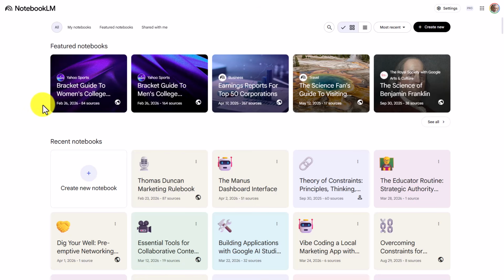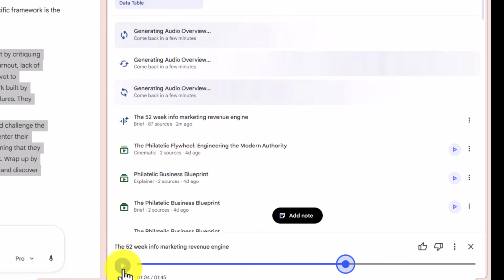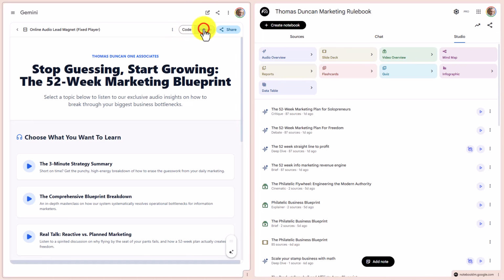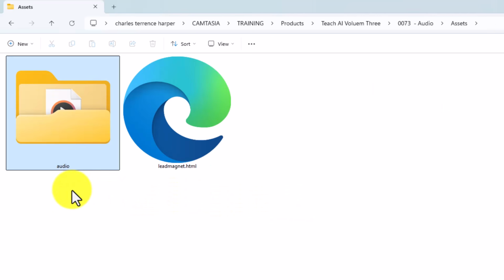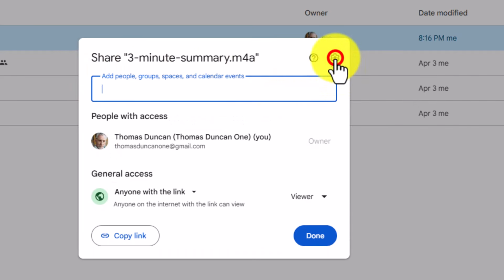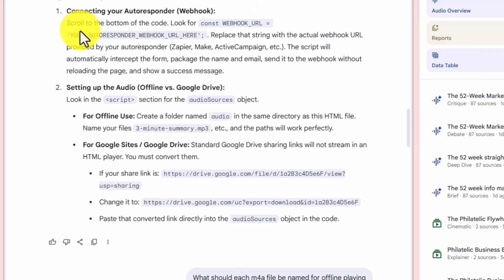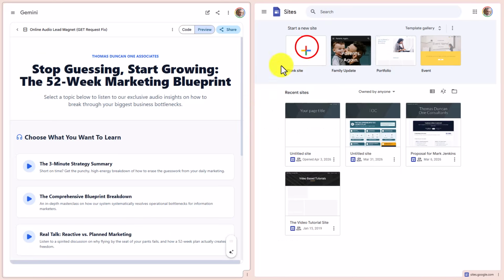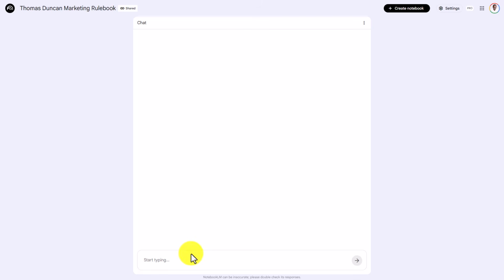How to Turn NotebookLM Into Your First AI Opt-In Page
In this video, we're going to turn a NotebookLM notebook into a lead magnet website! I will walk you step-by-step through using Gemini to generate the perfect prompts for your audio overviews. We'll create four unique audio formats (Deep Dive, Brief, Critique, and Debate) and build a custom landing page using Canvas. Finally, I'll show you how to host your files on Google Drive, set up a webhook via make.com to capture emails directly to your autoresponder (like GetResponse), and publish the whole thing for free on Google Sites.

⏳ Timestamps:

0:00:00 - Using Gemini to Generate NotebookLM Prompts

0:01:44 - Testing the Audio Call-to-Action

0:02:59 - Building the Website HTML with Canvas

0:04:47 - Updating HTML File Names & Audio Extensions

0:06:59 - Hosting Audio Overviews Securely on Google Drive

0:09:12 - Creating a Webhook with Make.com & GetResponse

0:11:02 - Embedding Code & Publishing on Google Sites

0:12:49 - Privacy Warning: Sharing NotebookLM Sources

🚀 Tools & Resources Mentioned: